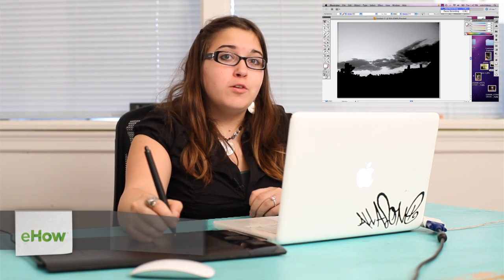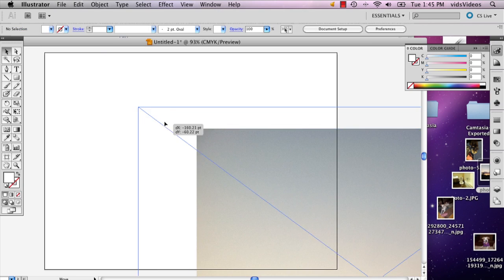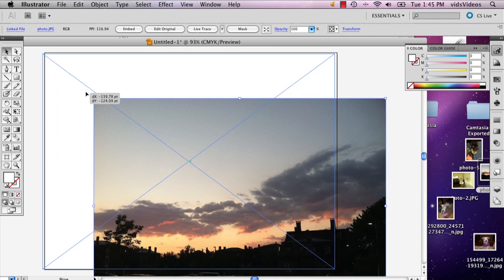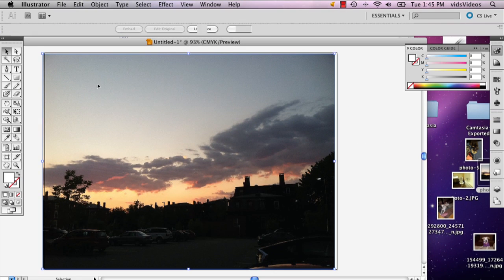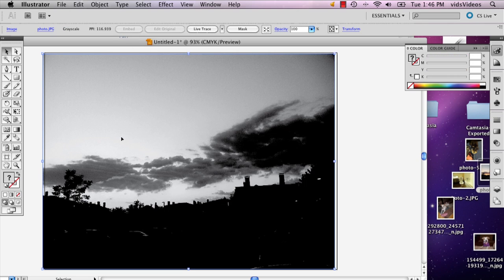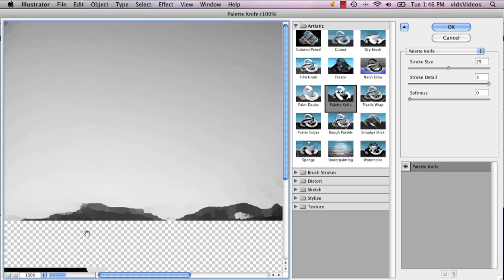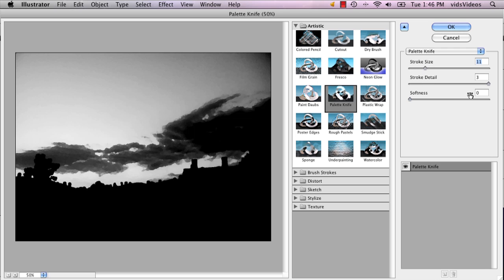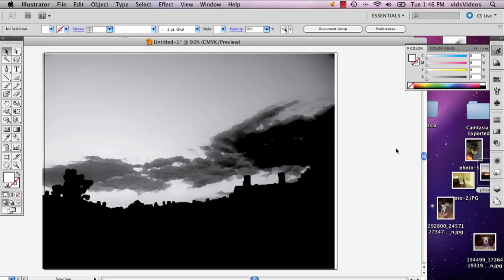How to Make a Monochromatic Painting From a Photo in Illustrator CS5 : Advanced Photoshop CS5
Making a monochromatic painting from an existing photo in Photoshop CS5 is a great way to get experience with a variety of the program's many tools. Make a monochromatic painting from a photo in CS5 with help from a well-versed web, graphic and illustrative designer in this free video clip.